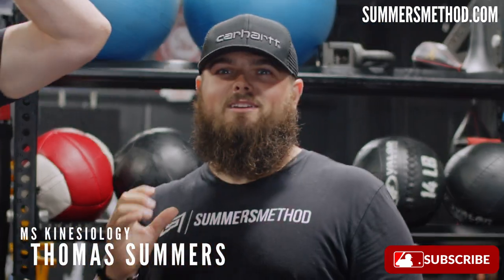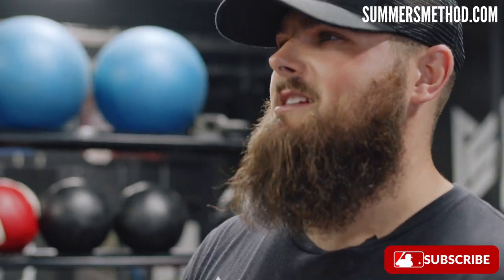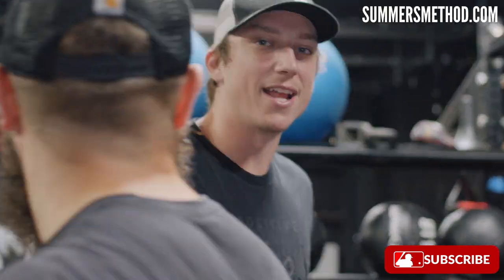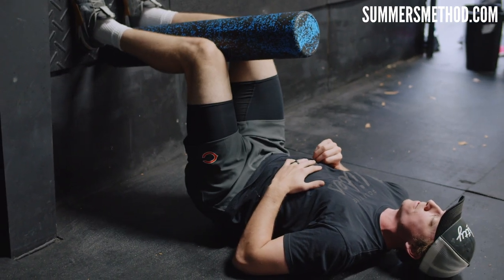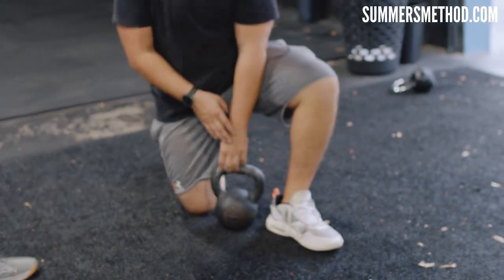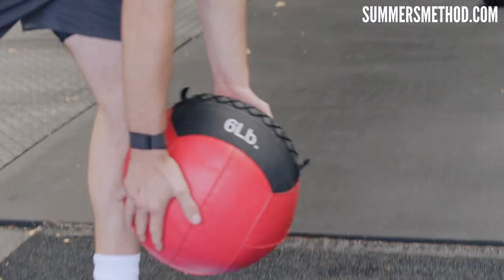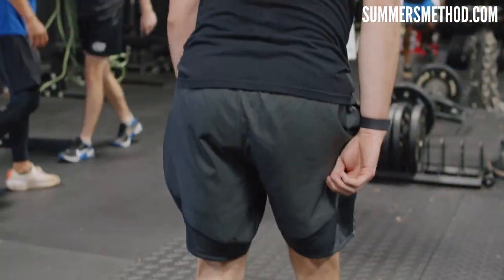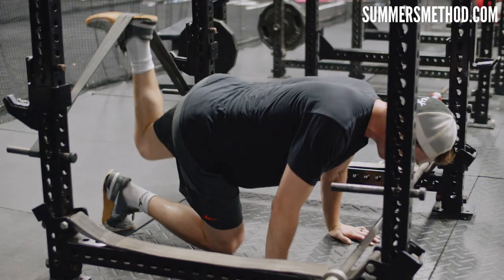Build Legs like a Big Leaguer with This Workout